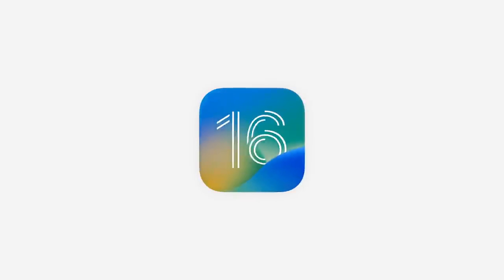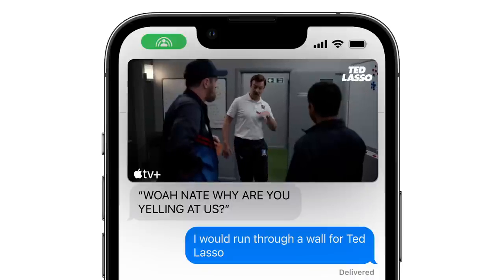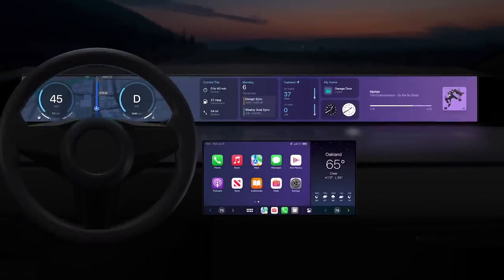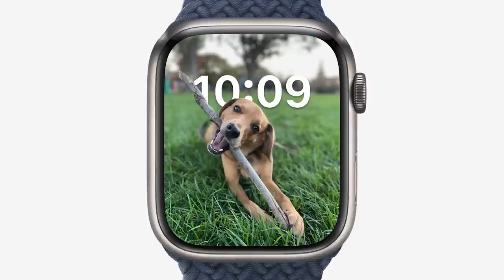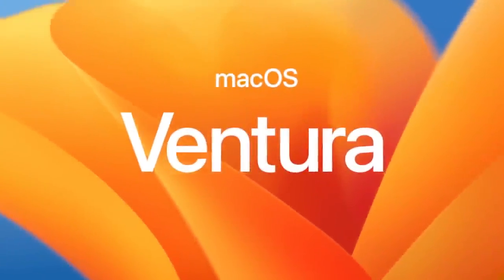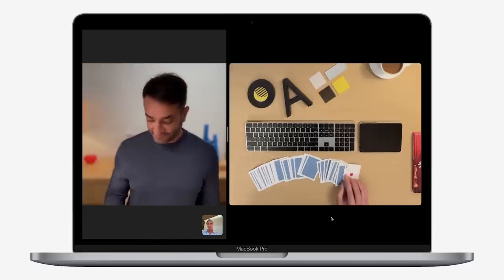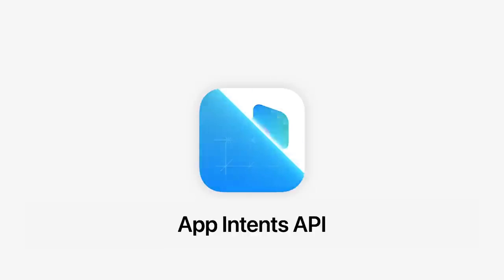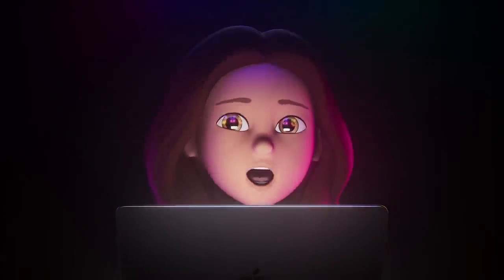WWDC22 Inside Apple HQ, Day 1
Here’s your Day 1 debrief of Apple’s 2022 Worldwide Developers Conference. Check in with Serenity Caldwell for today’s highlights and a preview of tomorrow